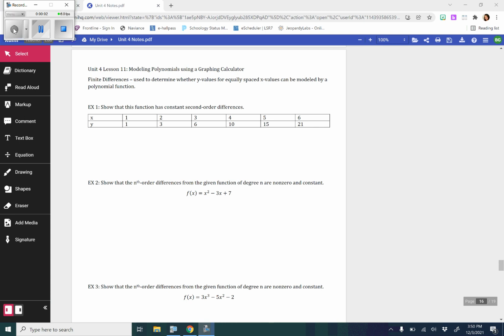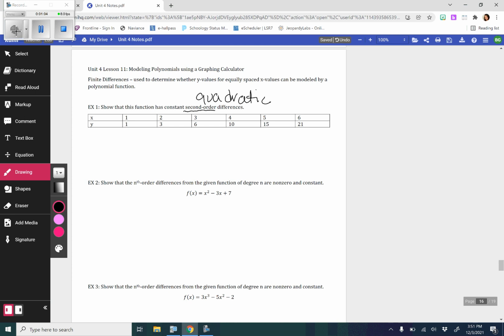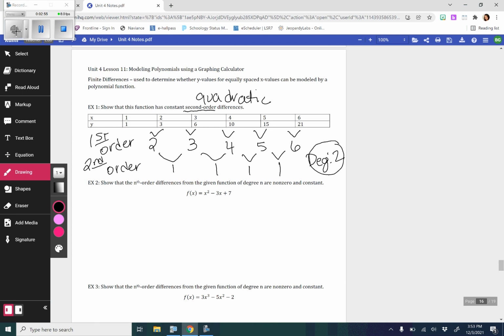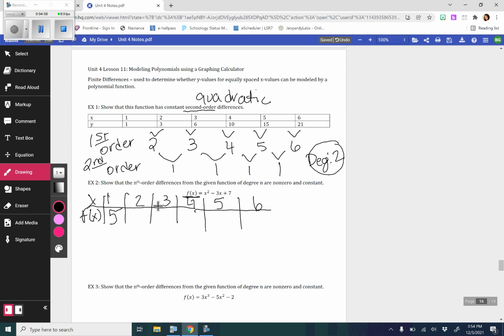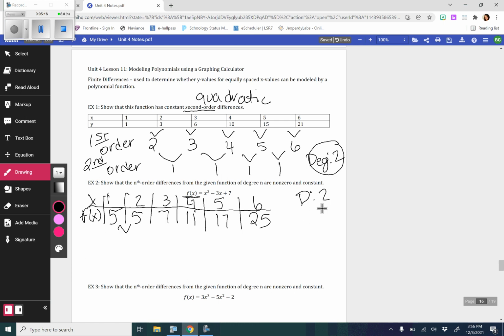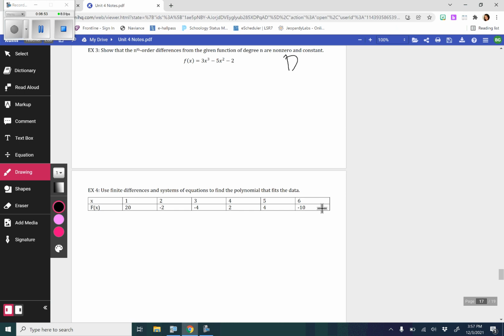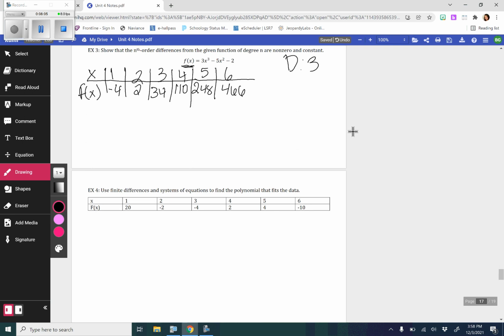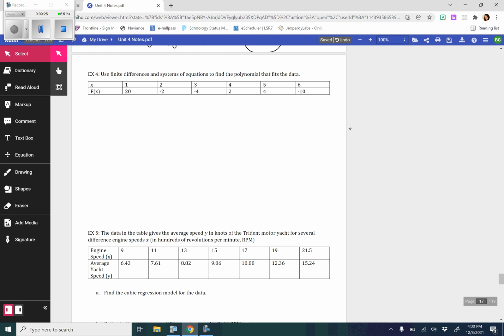AS Algebra 2 - Unit 4 Lesson 11 Part 1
Showing that ha function has an nth-order difference.